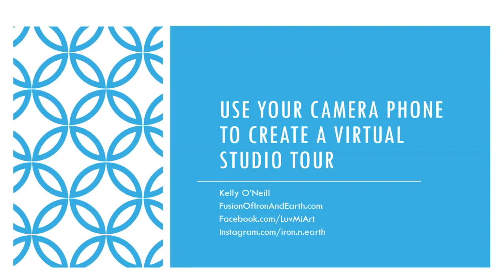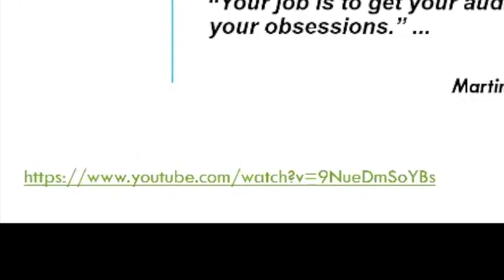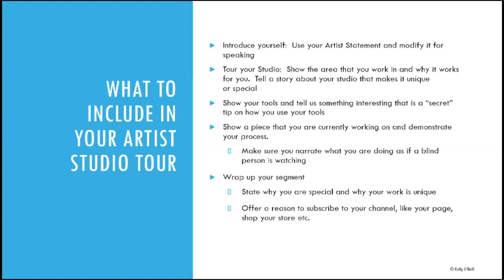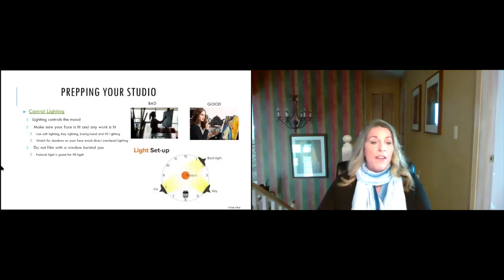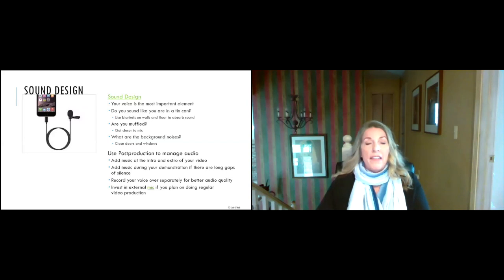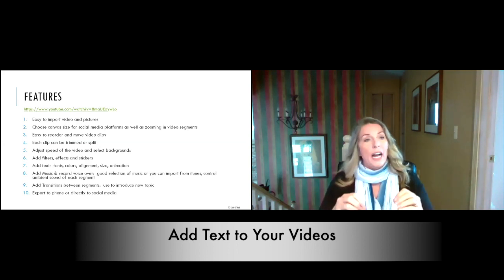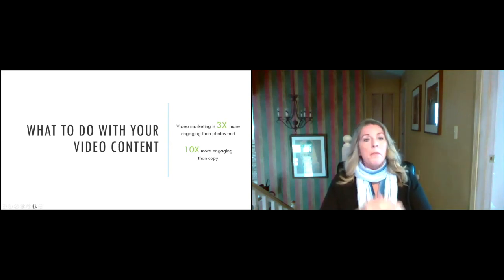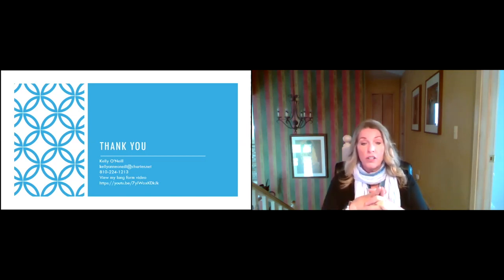Creating Video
Featuring Kelly O'Neill.  How to use your cell phone camera to create a virtual Artists Studio Tour to use online.